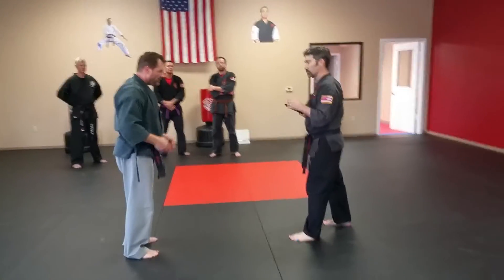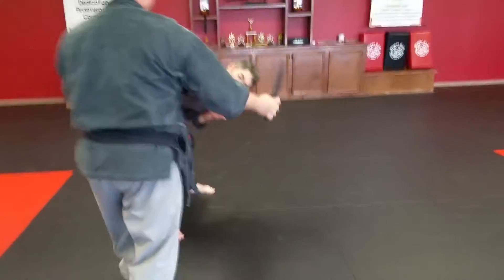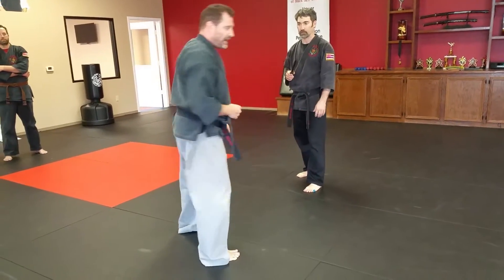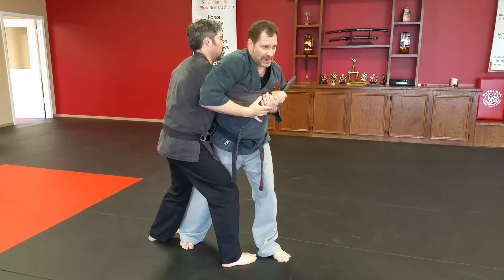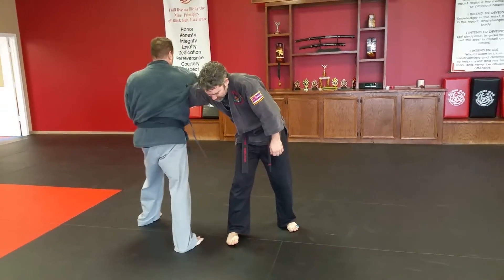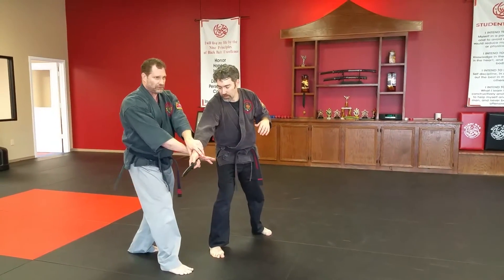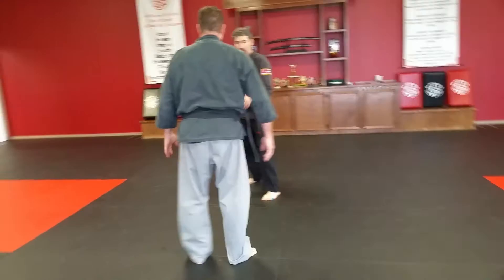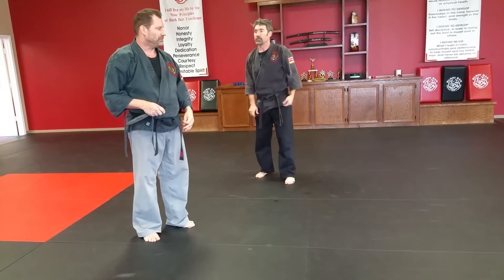Sifu Jeff Grant Dallas Kajukembo - knife counter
Kajukembo knife counter